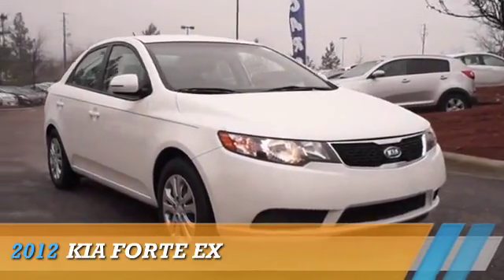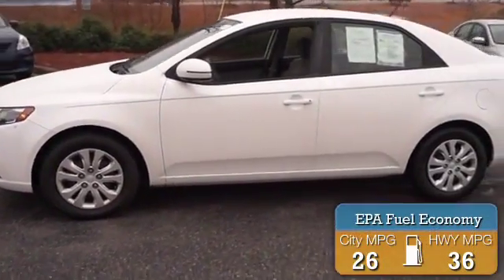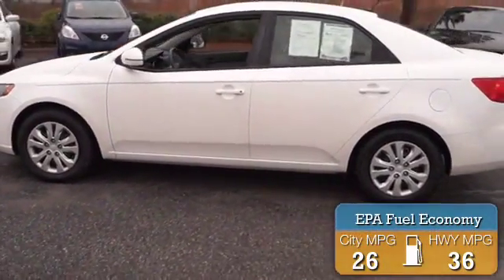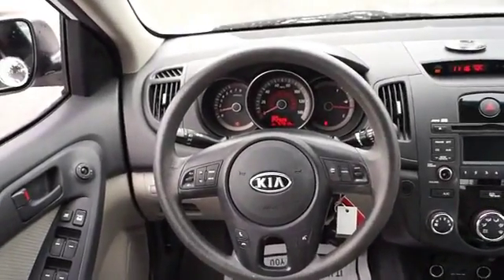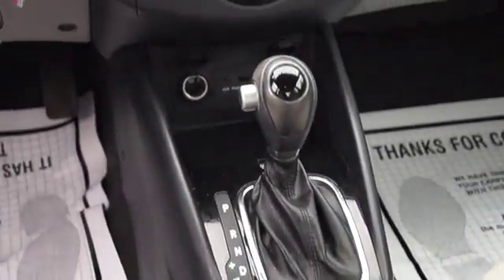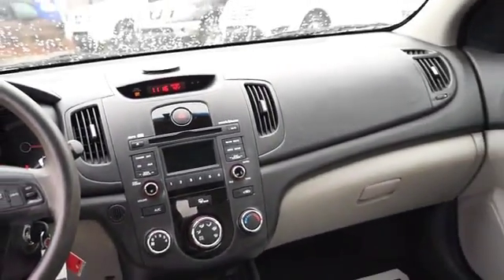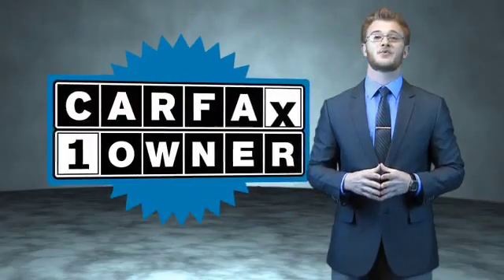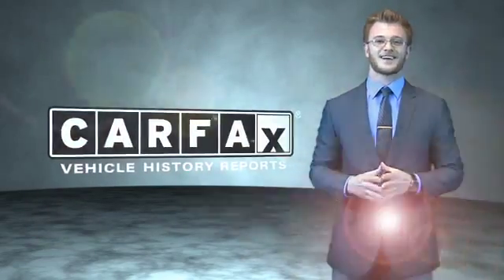2012 Kia Forte N5733A - Southern Pines NC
Year: 2012
Make: Kia
Model: Forte
Trim: EX
Engine: 2.0 liter 4 cylinder FWD
Transmission: Automatic
Color: White
Mileage: 57313
Address:
VIN:KNAFU4A2XC5545228